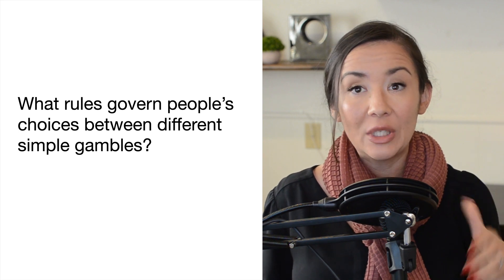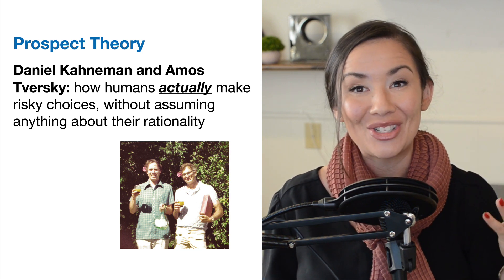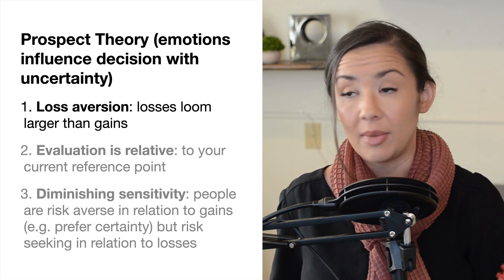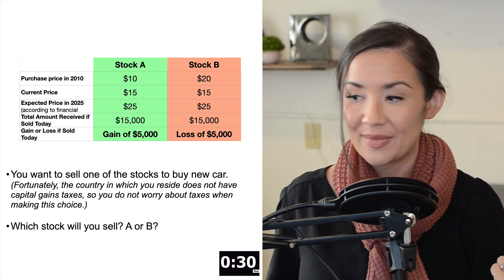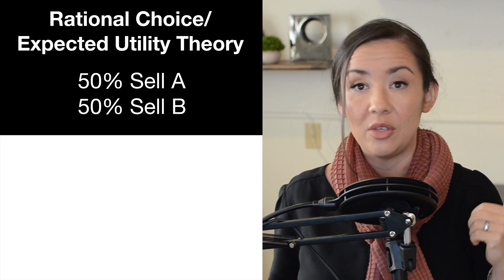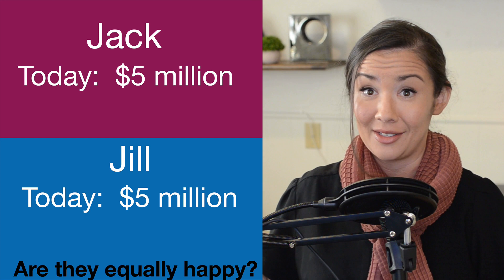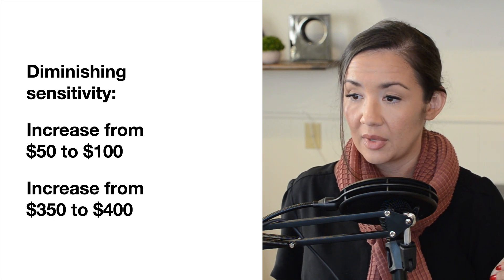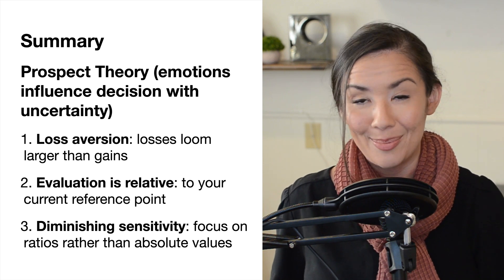Lecture: Expected Utility vs. Prospect Theory, Judgment and Decision Making